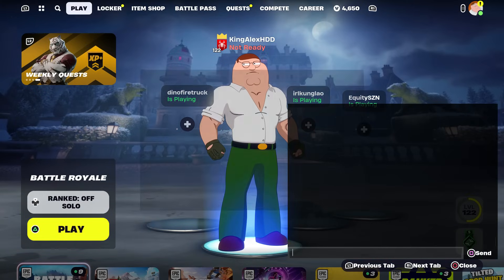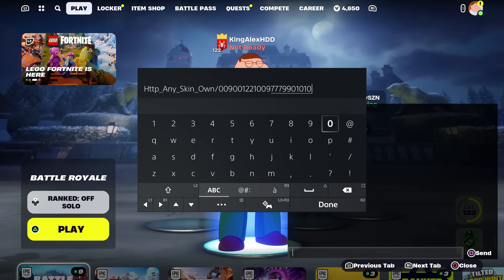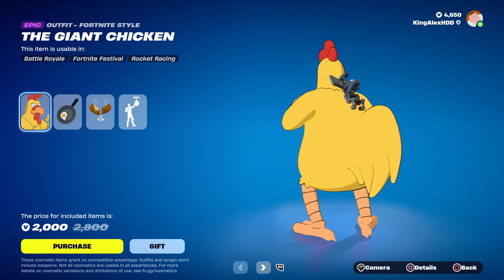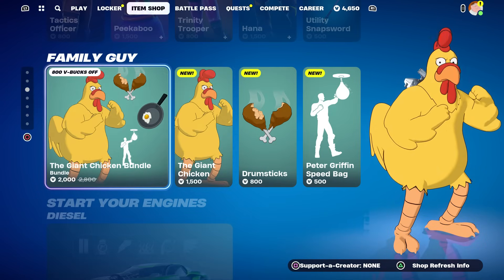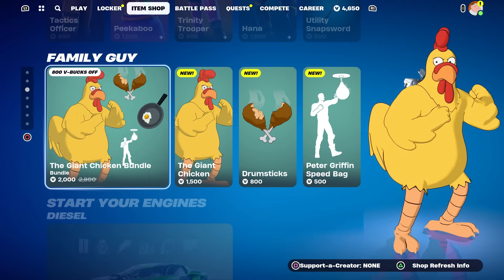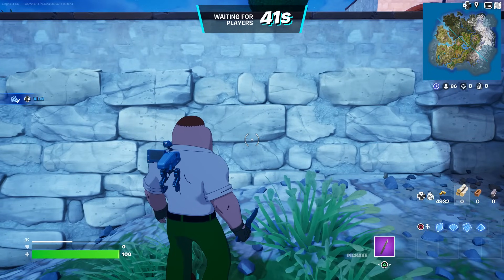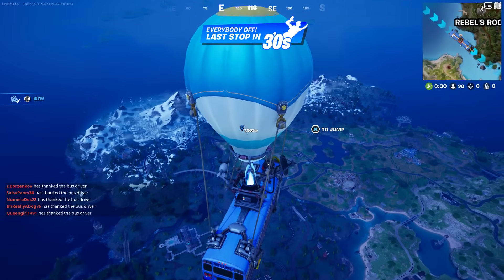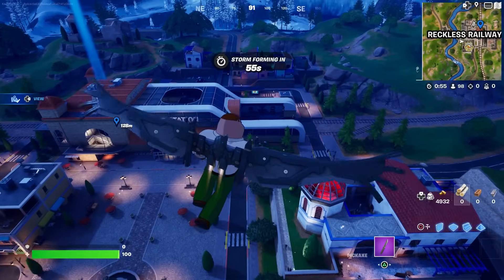*WORKING* How To Unlock Every Skin For Free In Fortnite Chapter 5 Season 1! (Free Any Skins Glitch)